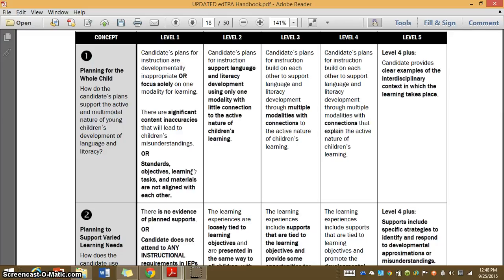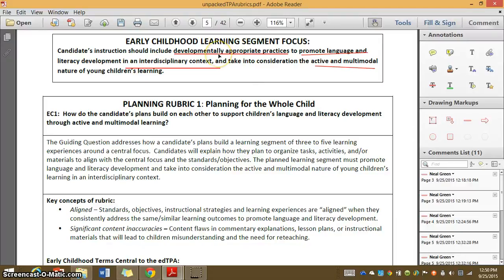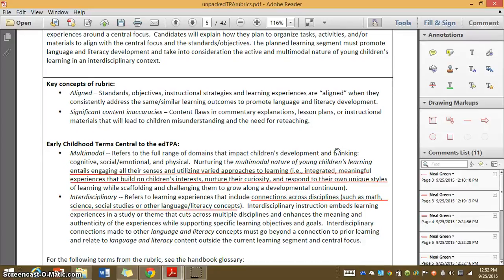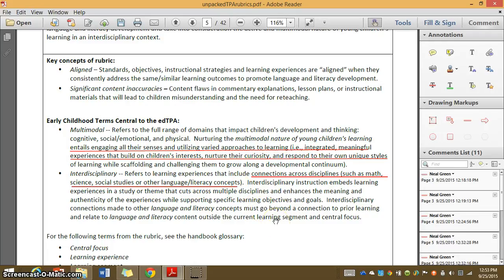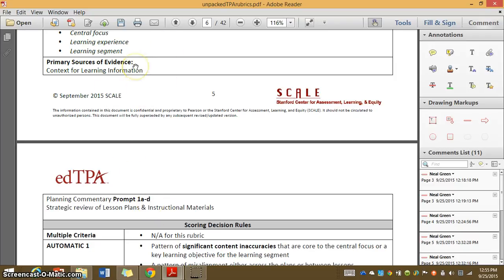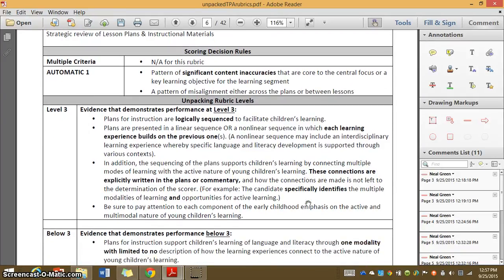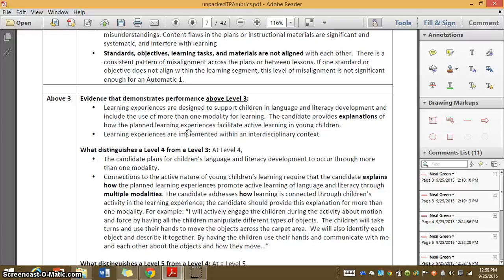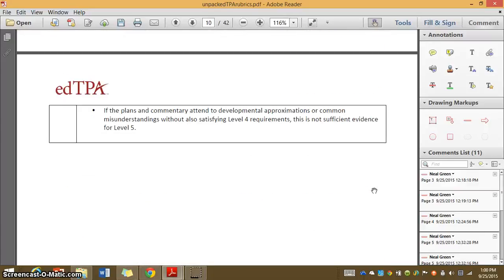edTPA Task1 Rubric 1